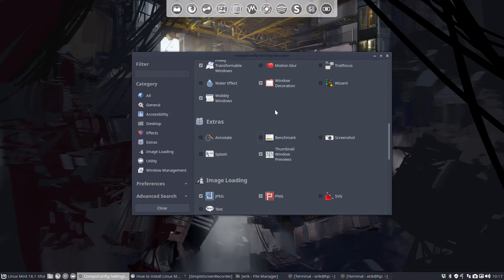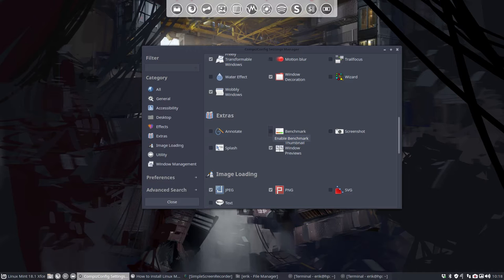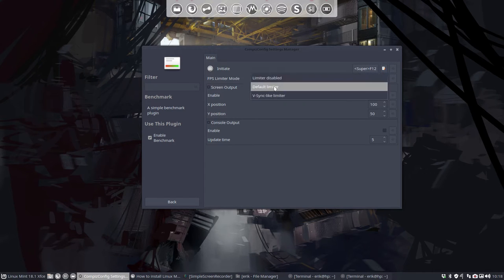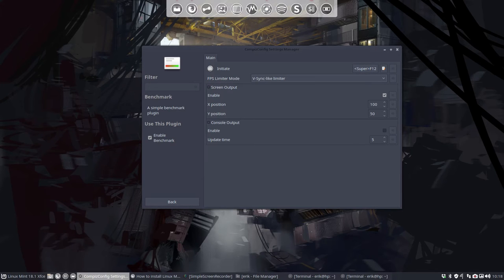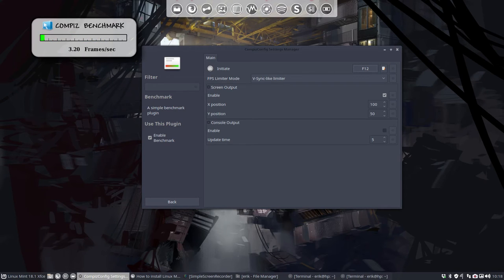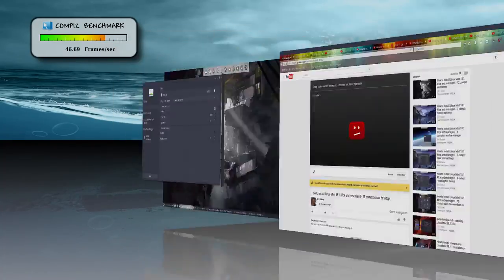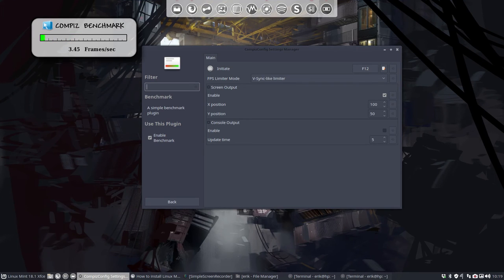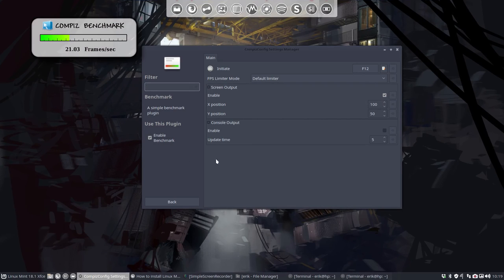How to install Linux Mint 18.1 Xfce and redesign it - 19 compiz benchmark